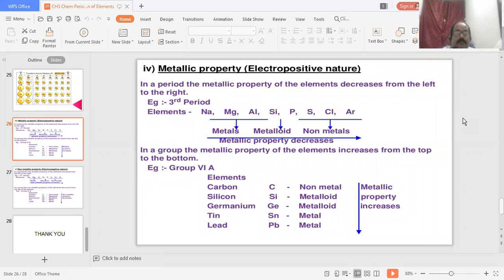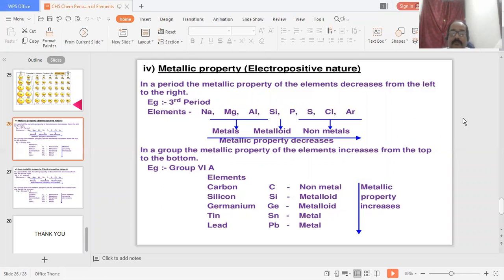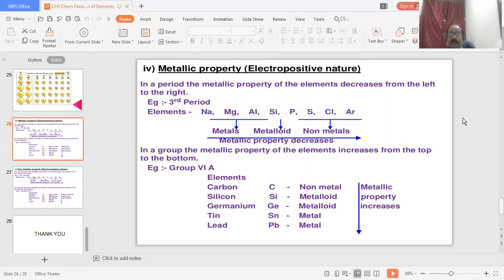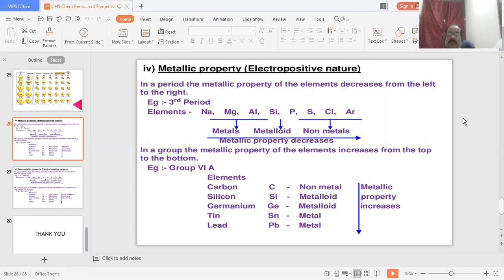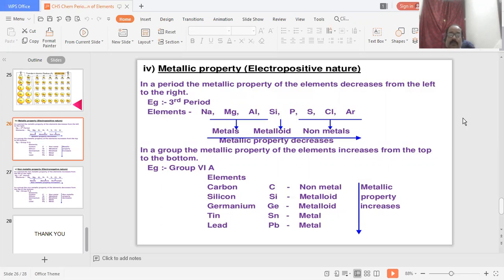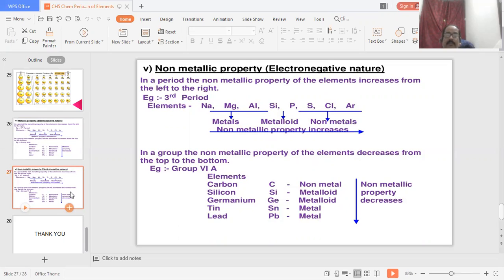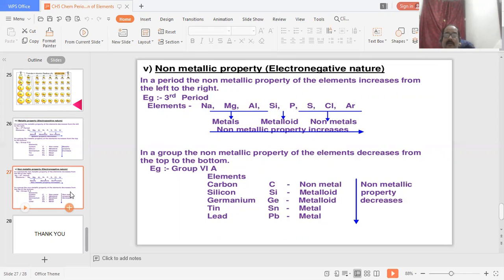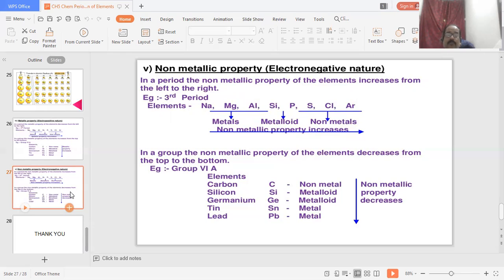Periodic classification of element part-19